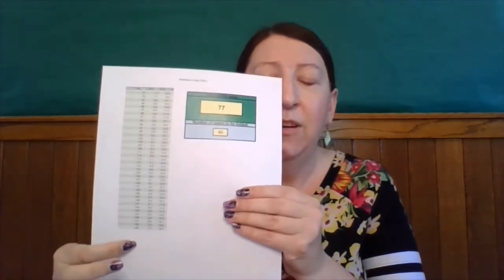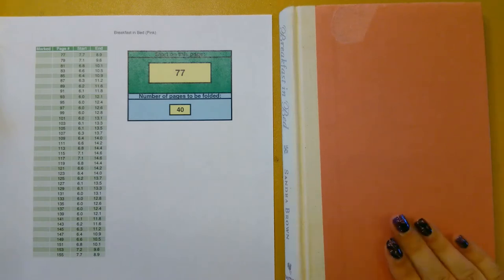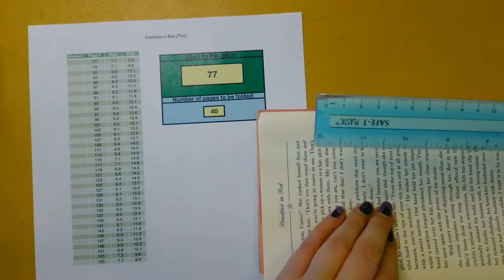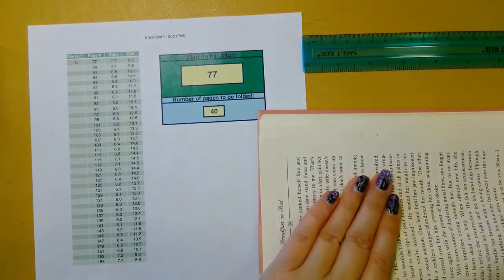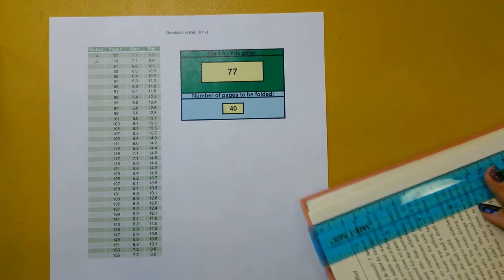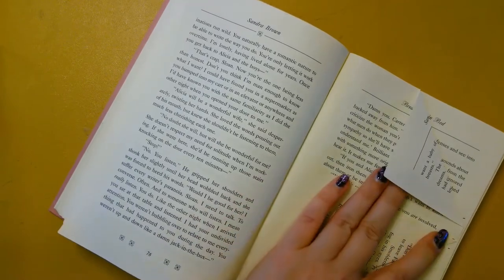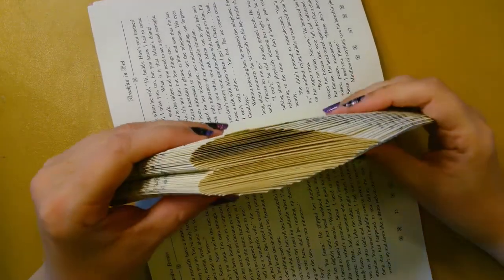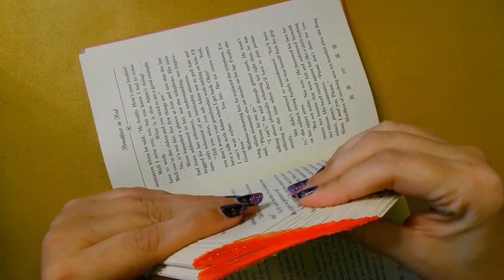Make It Yourself: Book Folding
The only time it’s okay to dog-ear a page is when you are trying your hand at the cool craft of book folding!  Learn to create a simple heart pattern hidden within the pages of a book. This pattern was adapted from a free pattern available This pattern (using the same measurements) can be used for most books over 15 cm in height and with 80 pages or more.  To use with a different book, you will need to calculate your start page using this simple method
Find the last even numbered page in your book.  Divide this number by 2.  Subtract 40 (the number of folded pages in this pattern).  The answer is your starting page.  If your start page is even, add 1.  You'll always start on an odd numbered page.  Here are the measurements for this pattern:
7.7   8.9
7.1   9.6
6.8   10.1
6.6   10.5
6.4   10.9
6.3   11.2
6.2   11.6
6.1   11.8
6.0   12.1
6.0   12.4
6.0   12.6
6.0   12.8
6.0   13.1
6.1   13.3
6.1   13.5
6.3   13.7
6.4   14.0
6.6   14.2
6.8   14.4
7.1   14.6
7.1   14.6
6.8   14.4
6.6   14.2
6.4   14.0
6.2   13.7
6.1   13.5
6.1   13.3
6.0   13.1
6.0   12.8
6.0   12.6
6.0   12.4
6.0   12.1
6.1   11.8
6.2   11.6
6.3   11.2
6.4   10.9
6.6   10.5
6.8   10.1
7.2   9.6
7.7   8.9